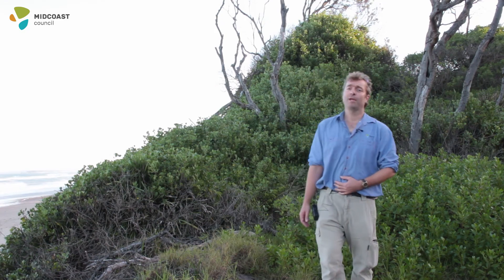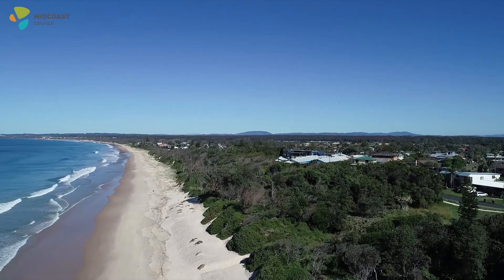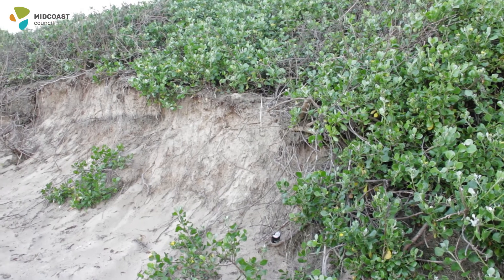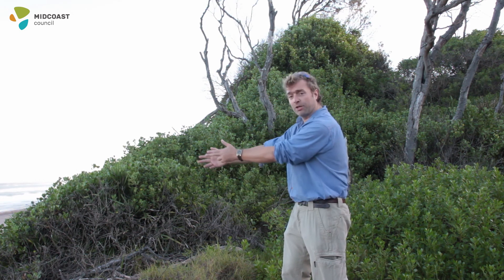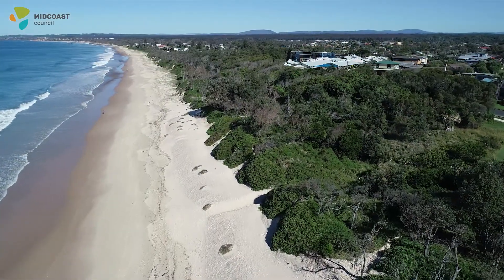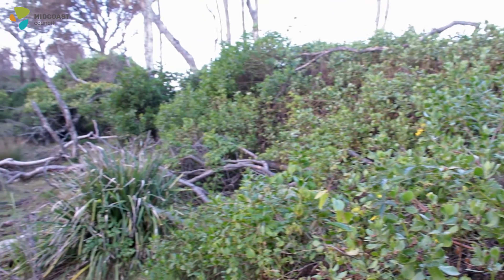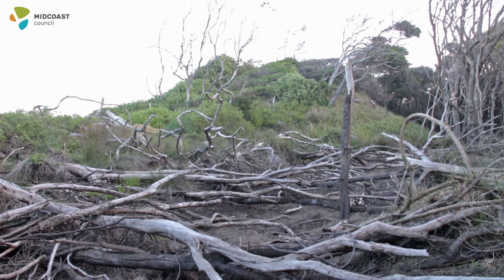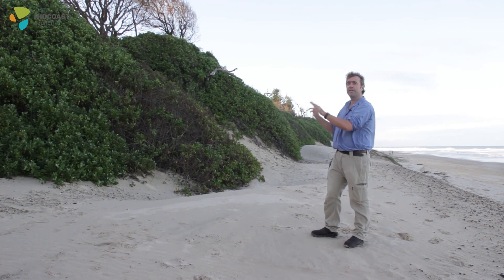Bitou Bush - What's the problem?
Bitou Bush is an invasive weed that grows quickly and forms dense hummocks in dunes between which coastal breeze is channelled promoting erosion.
We are commited to reducing the problem,  while also protecting threatened plant and animal species and endangered ecological communities that occur along our coastal strip.

Bitou bush replaces native plants both by direct completion and by altering the soil chemistry, further weakening the structural integrity of our dunes and destroying the complex habitat of native mammals and birds.